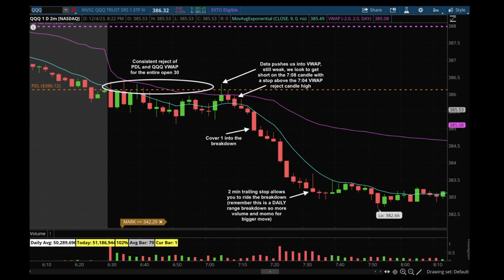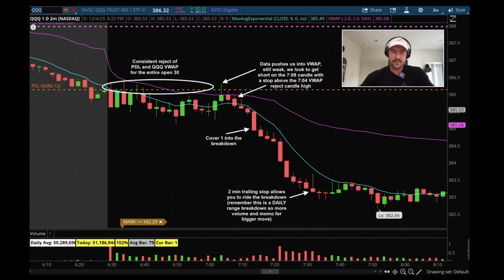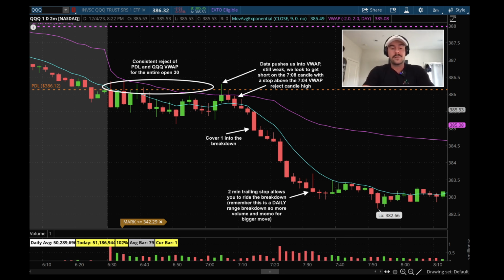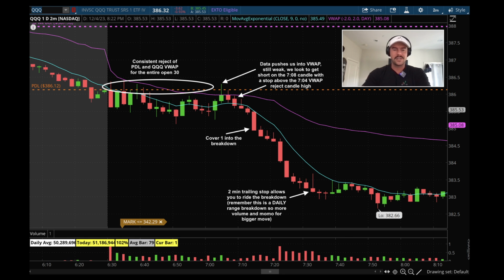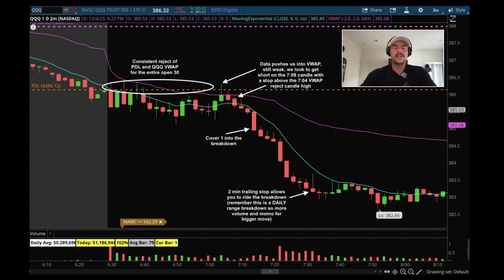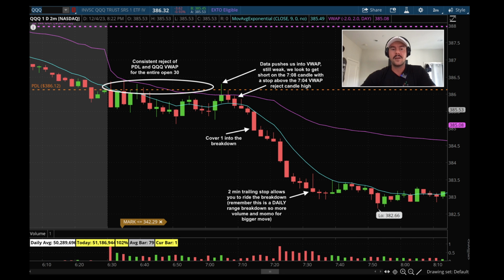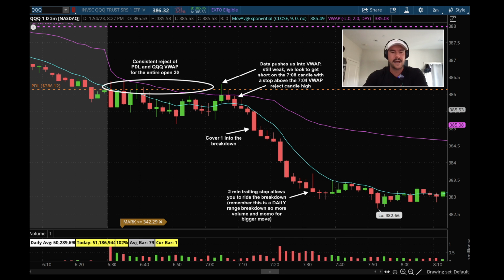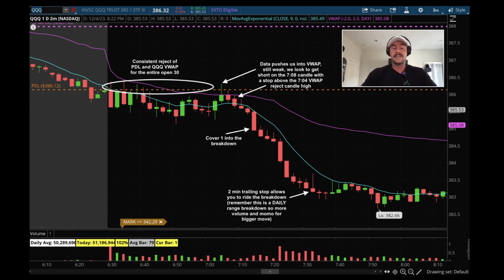Trader Shares His FAVORITE Trade Setup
Summary: Tanner Owings shares one of his best trade setups.

Follow IU on Social